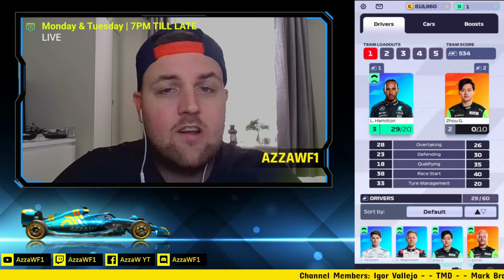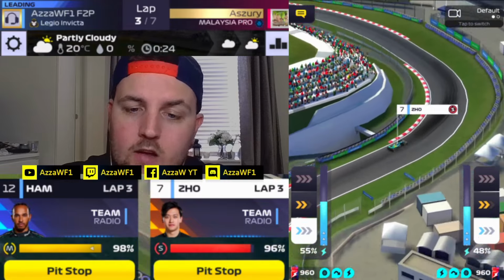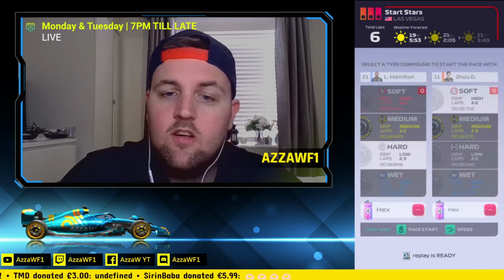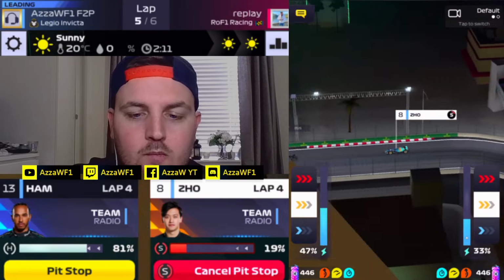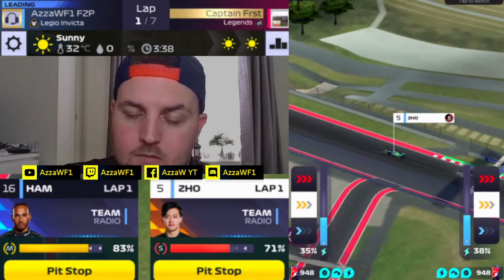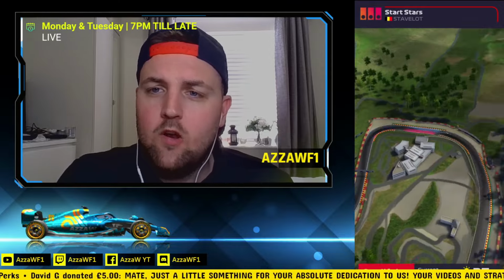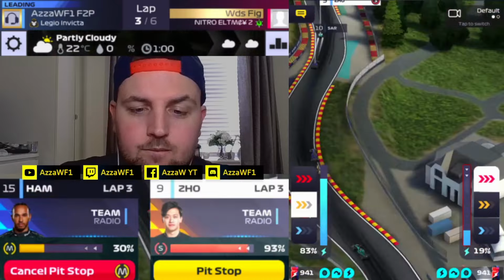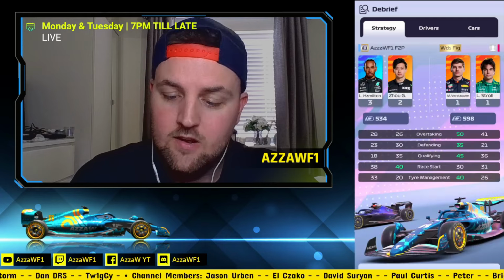BEST STRATEGY TO COMPLETE SERIES 6 | F1 Clash 2024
Want to complete Series 6 the easiest way? Well follow me as we dive into Series 6 and complete it with ease following the best setups/drivers & strategy